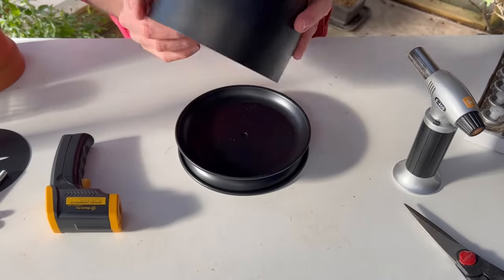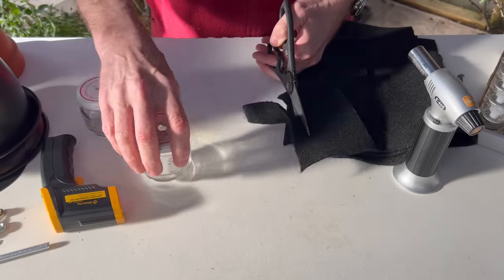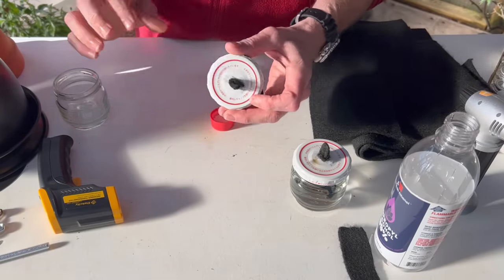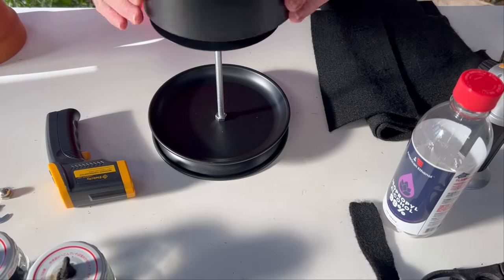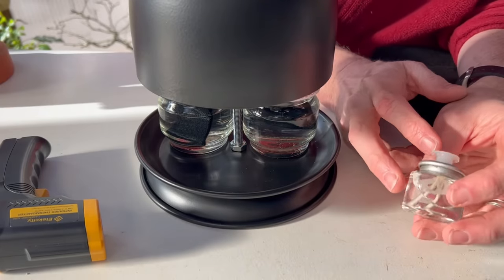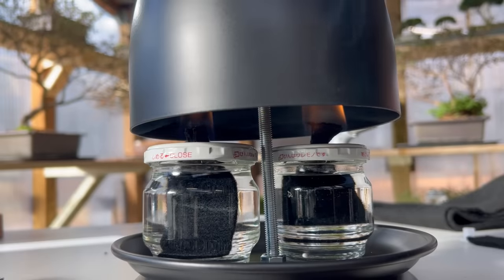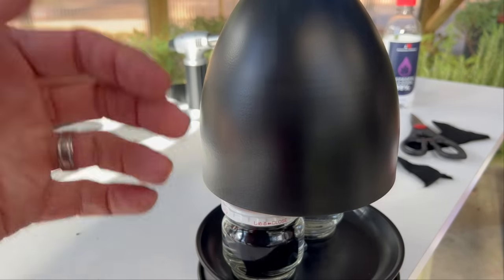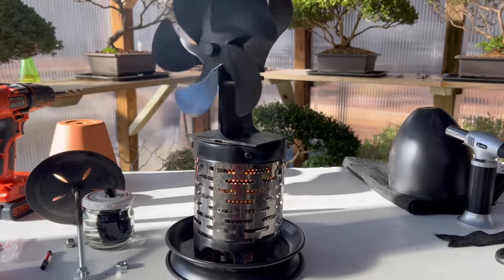DIY Carbon Felt Dome Heater | No Electricity Needed For Greenhouse Heat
Whether you are heating a small room, hoop house, or small greenhouse area, the cost can add up quickly. This small dome heater works great at getting very hot quickly and using a minimal amount of fuel. Tested temps on this can reach over 650F and is very easy to assemble and refuel.  The total cost of this setup is around $25. As always remember to properly vent a flame-powered heater, have proper detection equipment, such as a CO2 and smoke detector, and have a fire extinguisher on hand. Never leave any open flame heater unattended.

Liquid Oil Candle Tea Light Fuel

✅Products:
Metal Tea Light Candle Heater
Camping Mini Heater Warming Stove Cover
Carbon Felt Welding Blanket Fireproof
American Ethanol's Isopropyl Alcohol 99%
Wood Stove Fan Heat Powered Stove Fan
Sondiko Butane Torch S400
Etekcity Infrared Thermometer Laser Temperature Gun